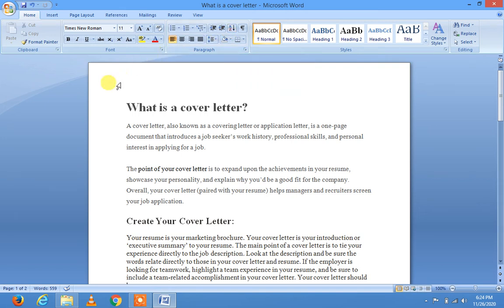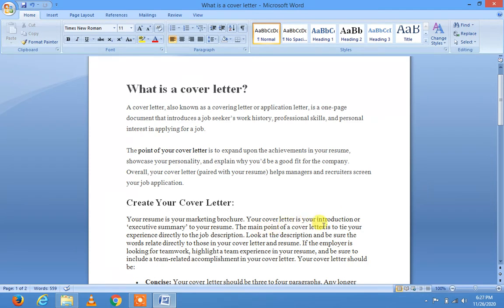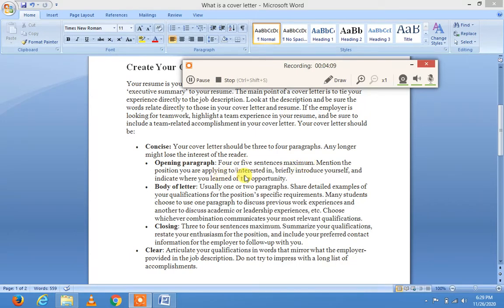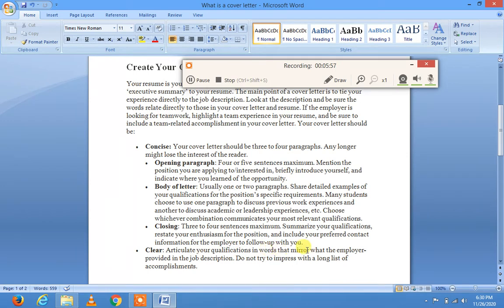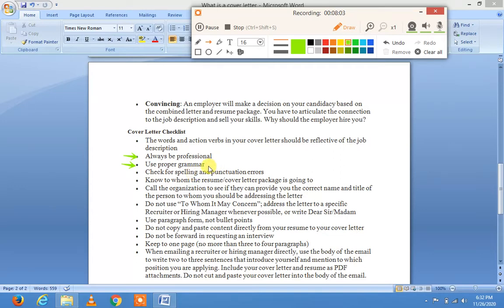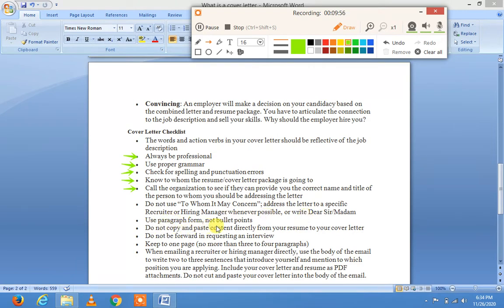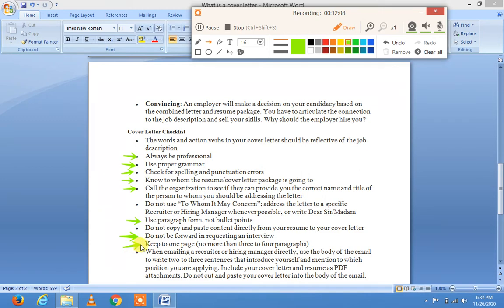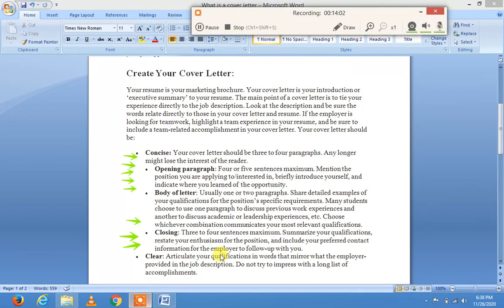How to write a Cover Letter?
we will learn what is cover letter, how to write a cover Letter, and check list after writing a cover letter.